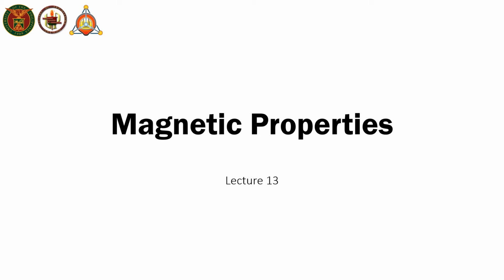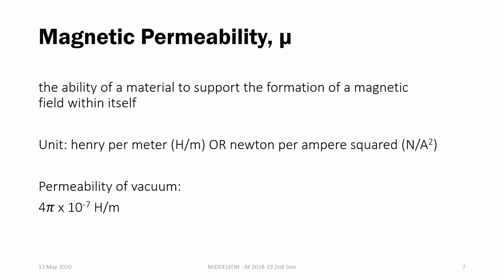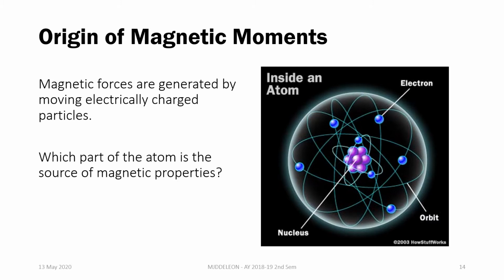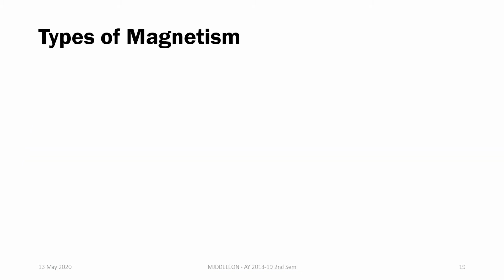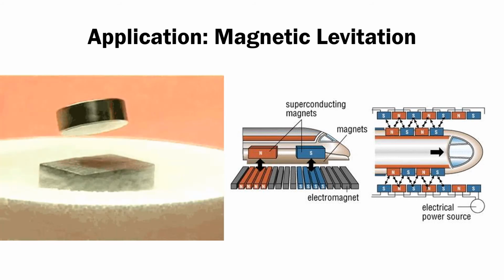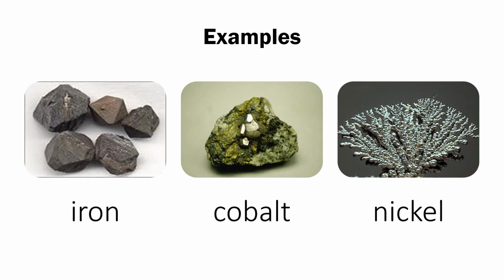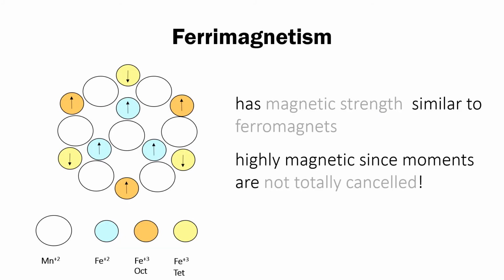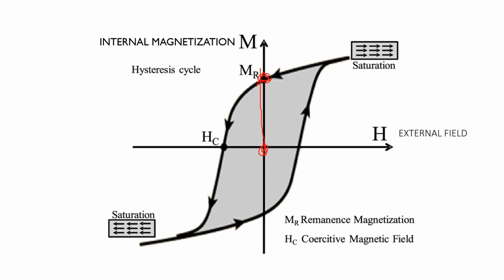[MatE 21] Magnetic Properties